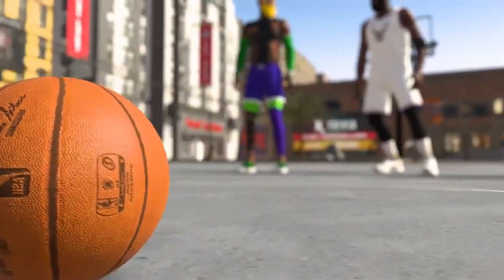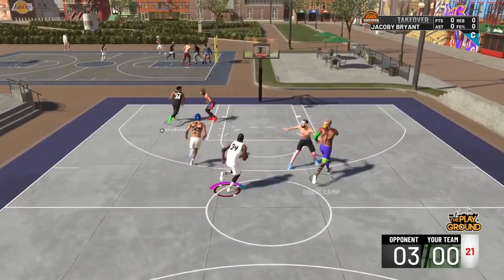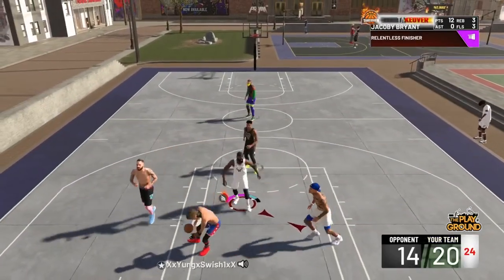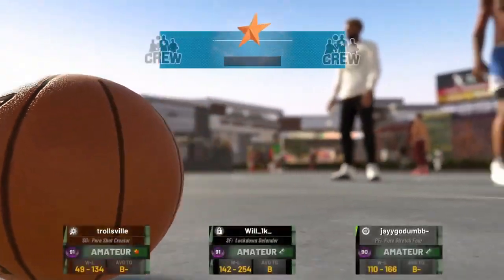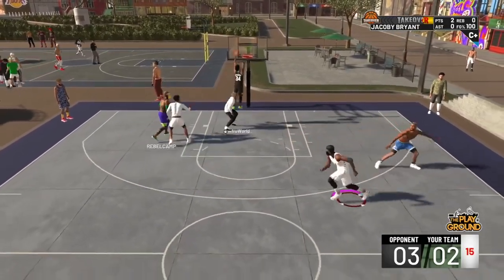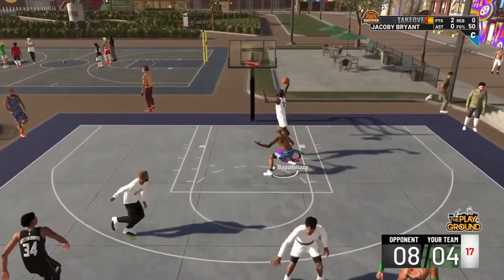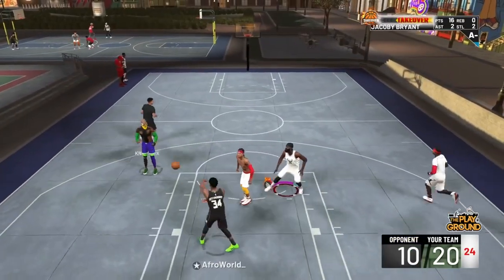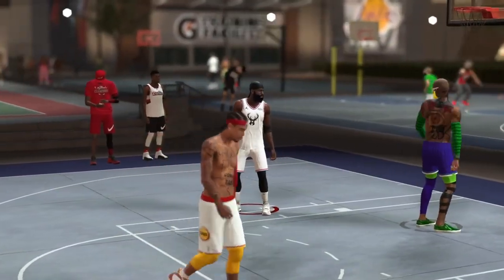MY DEMIGOD SLASHER BUILD DID THIS... - NBA 2K19 Park Best Slasher Gameplay!